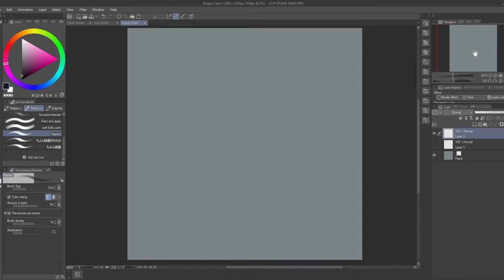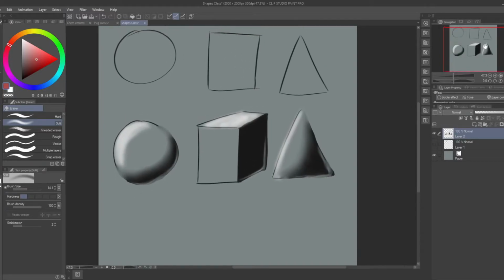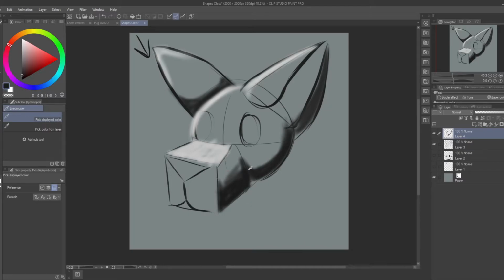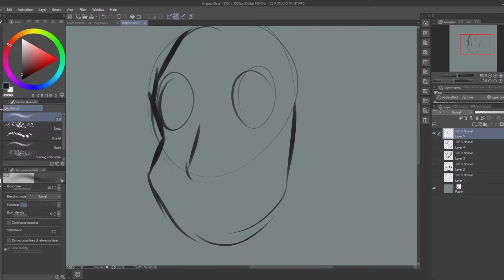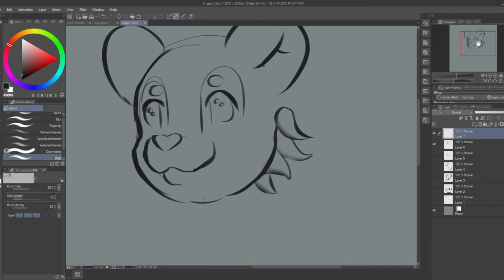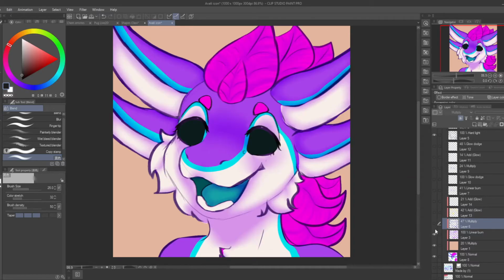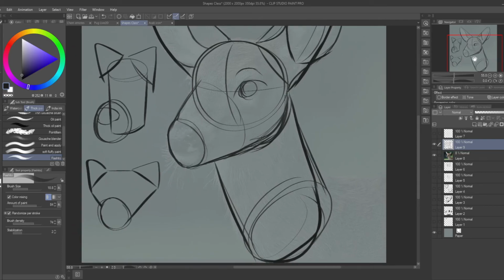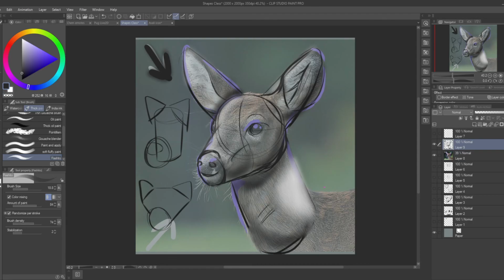[Sunday Studies] Shapes and How Light effects them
This was recorded in a discord call on the Mama's Den server! We are an art development server dedicate on helping you improve your art skills!